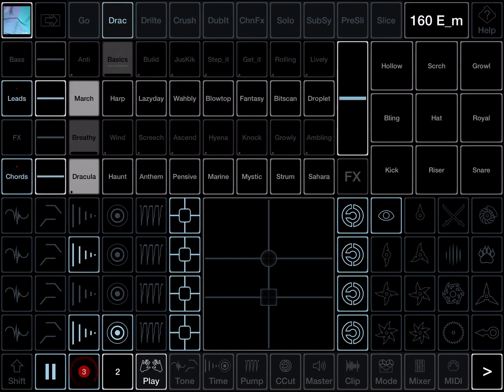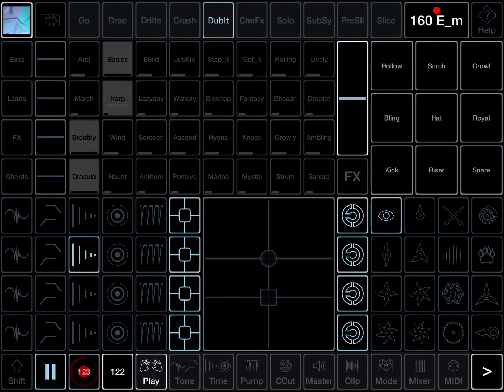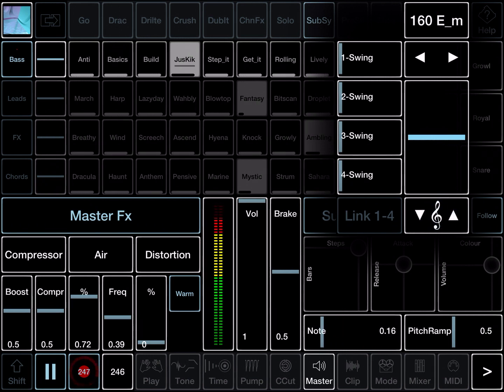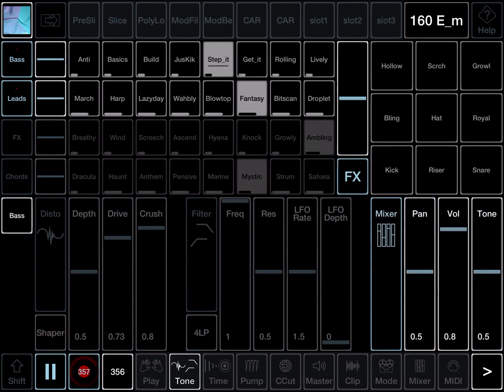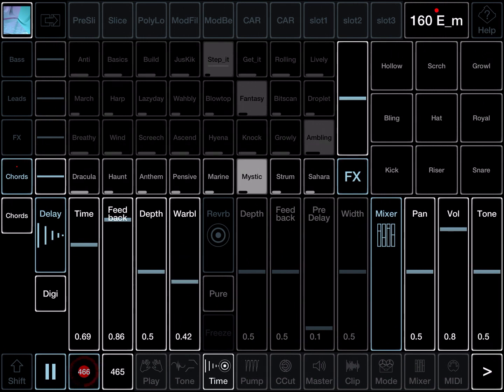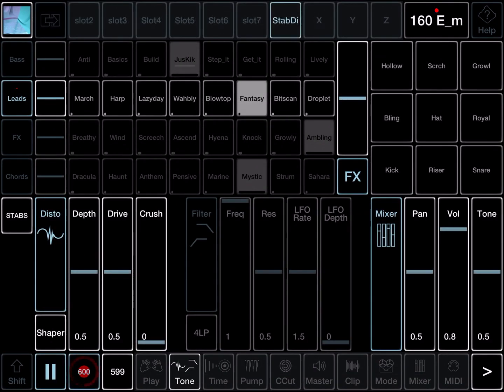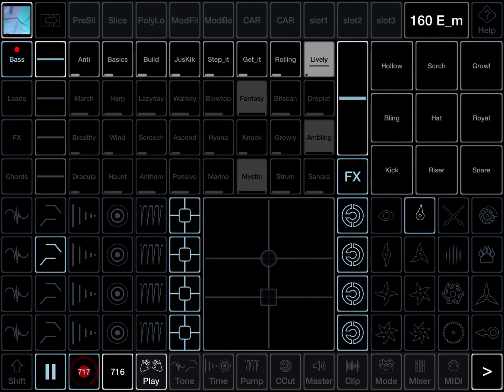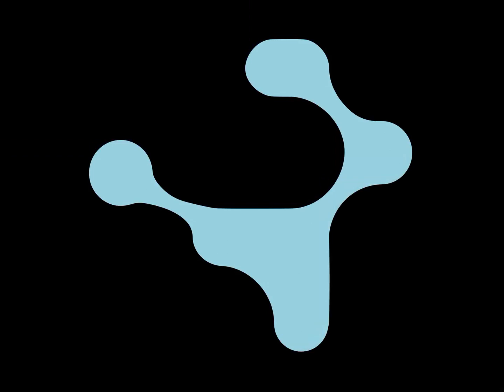Jamm Pro Megademo Part 1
Jamm Pro - The Production and Live Performance App for iPad.

Take a 20 minute tour of the app from Designer Matt Black.